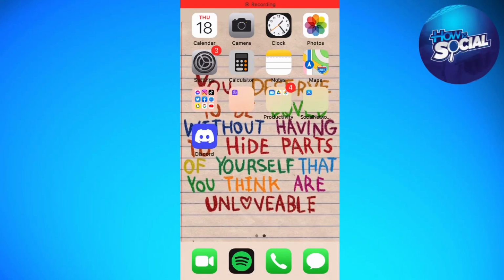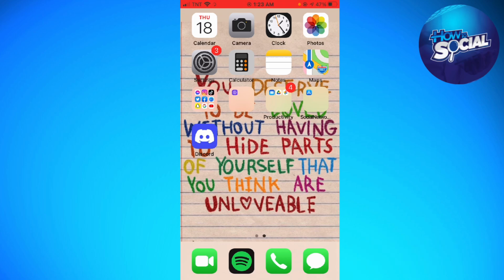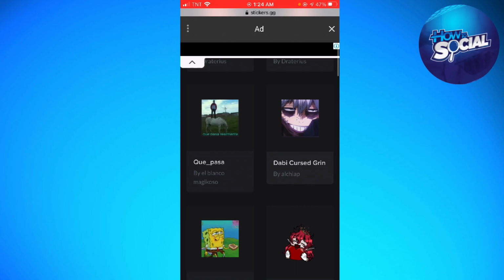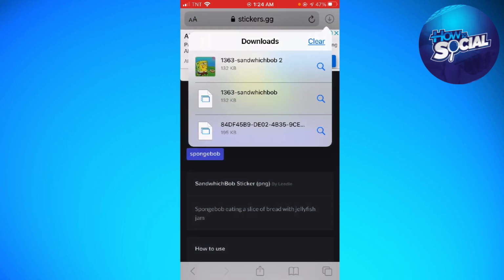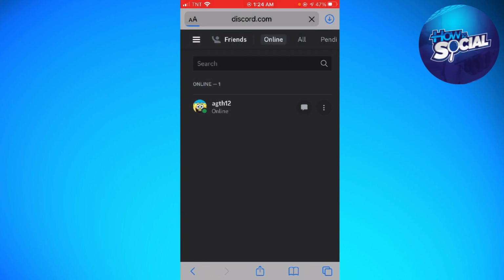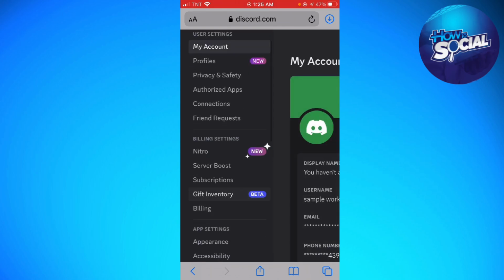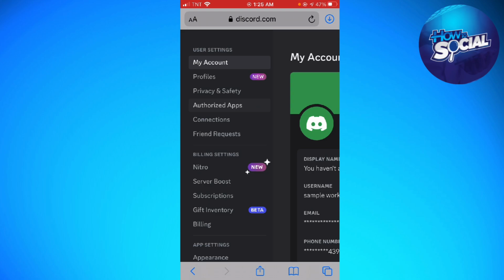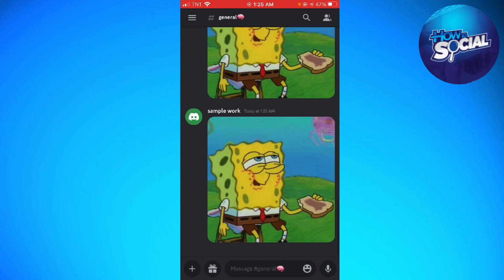How To Make Stickers on Discord Mobile (2023 Guide)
Learn How To Make Stickers on Discord Mobile (2023 Guide).In this guide, you will learn how to make stickers on Discord mobile. You can use custom stickers on Discord by following the steps below:

Create or Obtain Sticker Images:
Using a graphic design tool or any image editing software, create or obtain the sticker images you want to use. Stickers should be in the correct size and format. Discord supports PNG or APNG files with a maximum file size of 500 KB and dimensions of 512x512 pixels.

Upload Stickers to a Server:
To use custom stickers on Discord, you need to upload them to a server. Ensure that you have the necessary permissions to manage and upload stickers in the server.

Access Server Settings:
Open Discord mobile and navigate to the server where you want to upload the stickers. Tap on the server name at the top left corner of the screen to access the server settings.

Go to Stickers Settings:
In the server settings, scroll down and find the "Stickers" option. Tap on it to access the stickers settings for that server.

Tap on "Add Sticker Pack":
In the stickers settings, you will see the available sticker packs. Tap on the "Add Sticker Pack" button to create a new sticker pack.

Add Stickers to the Pack:
In the sticker pack settings, tap on the "Add a Sticker" button. Select the sticker image you want to upload from your device's gallery or files. Repeat this step for each sticker you want to add to the pack. You can usually add up to 50 stickers per pack.

Customize Sticker Details:
For each sticker, you can add a name and tags to make them easier to find. You can also reorder the stickers within the pack by dragging them.

Save the Sticker Pack:
Once you have added and customized all the stickers in the pack, tap on the "Save" or "Done" button to save the sticker pack.

Use Stickers in Discord Chat:
After the sticker pack is saved, you can use the stickers in Discord chat by tapping on the sticker icon (usually located next to the text input field) and selecting the desired sticker from the sticker pack.

By following these steps, you can use custom stickers on Discord mobile. Although Discord mobile does not have a built-in sticker creation feature, you can create or obtain sticker images and upload them to a server to use them in Discord chats.